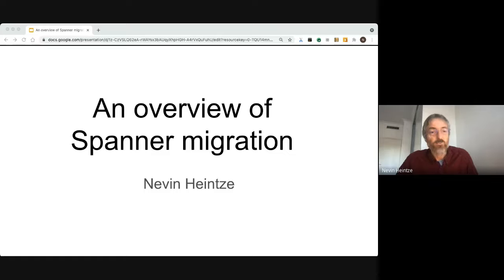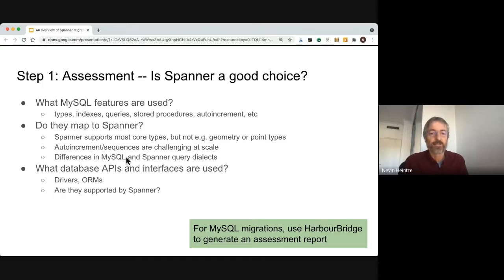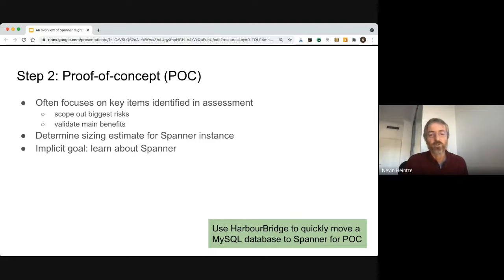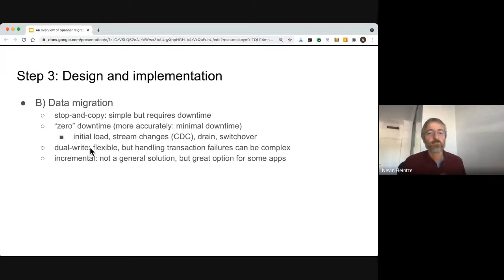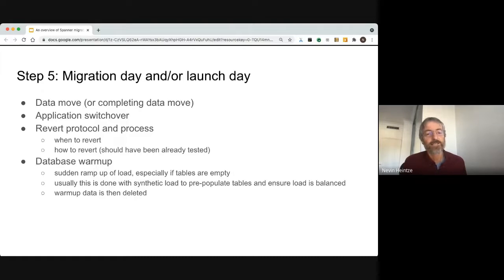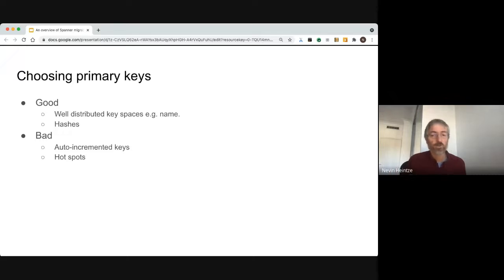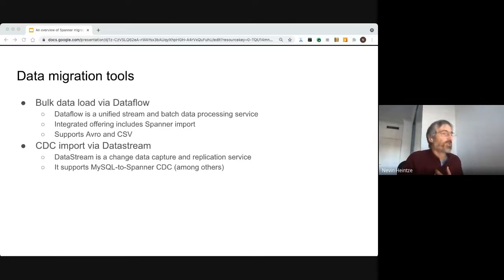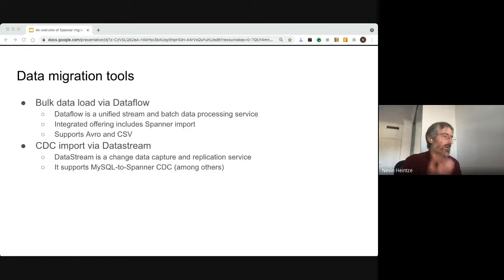An overview of Spanner migration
Cloud Spanner is a fully-managed relational database service that offers unlimited scale, strong consistency, and up to 99.999%. How do our Customers perform a seamless migration to Spanner? Join Nevin Heintze - a Cloud Spanner Software Engineer - as he explains what happens under the surface.